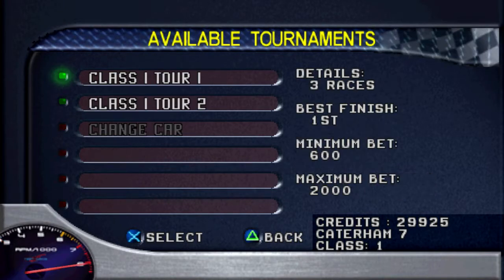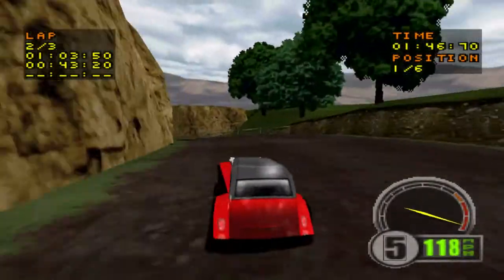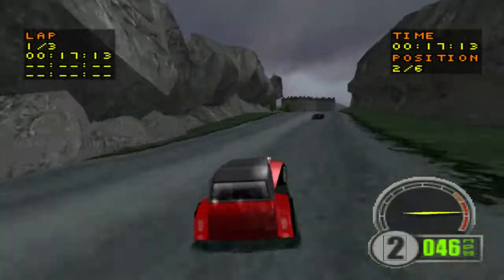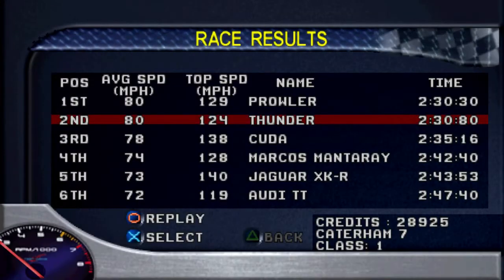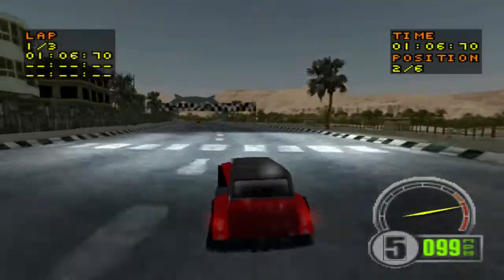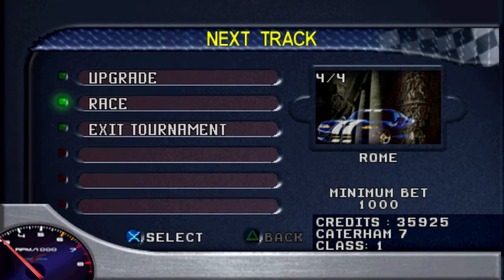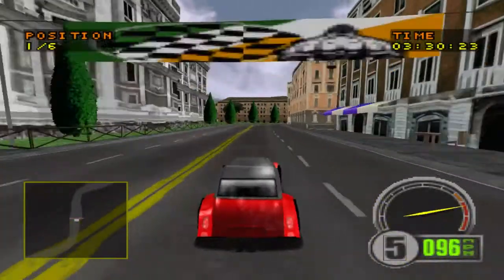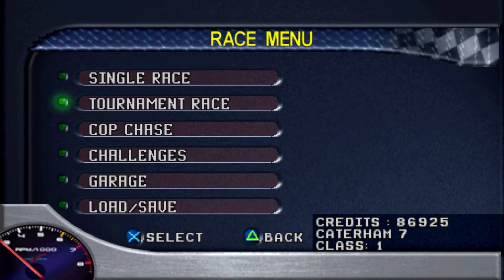Test Drive 6 (Part 3) - Blitzin' It - Thunder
Tournament - Class 1 Tour 2

*Apologies for some areas in the video having "dropped frames", heavy CPU usage was the result due to using XSplit to share video to friends and OBS for recording. Currently experimenting with potential workarounds.*

It seems at this point with the Caterham not really needing anything too much extra to stay competitive, this seems like one that you can just.. well.. blitz around with.

Guests include;

* - Donating not actually required